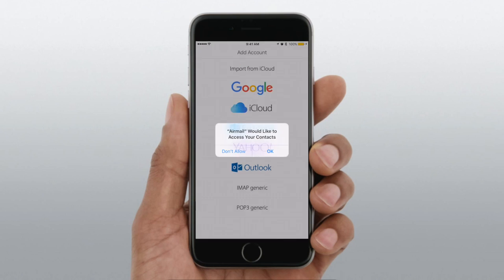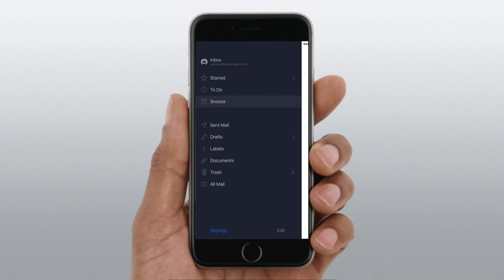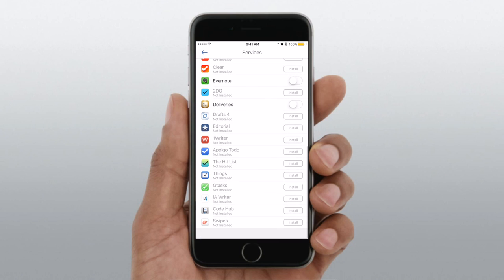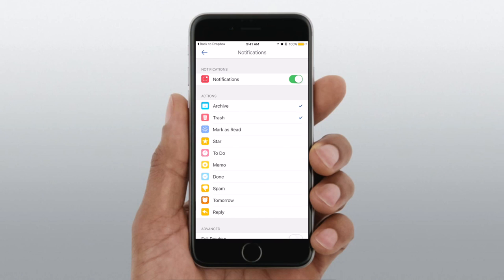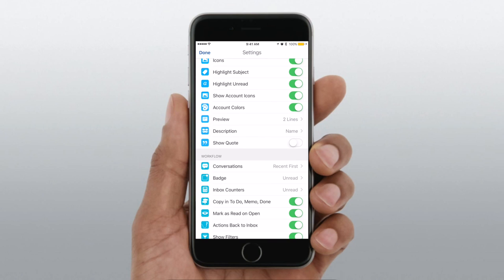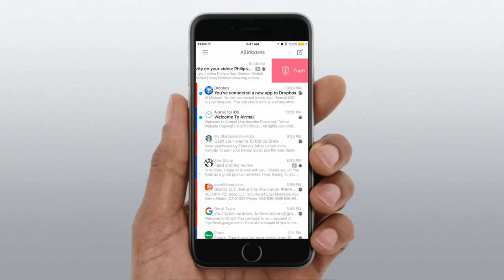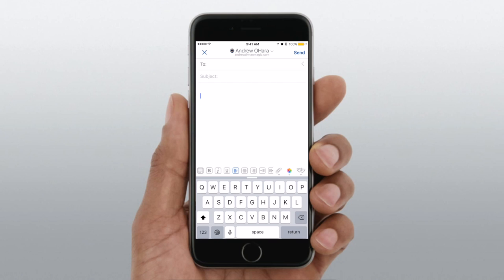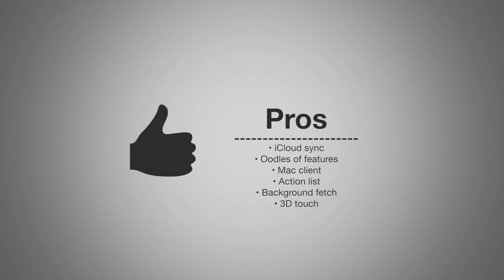Airmail Mail App by Bloop for iPhone - Review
Airmail by Bloop has flown from the Mac to the iPhone! Check out their mail app!